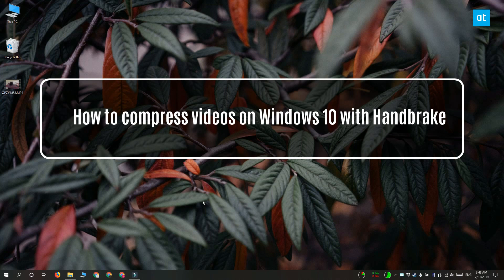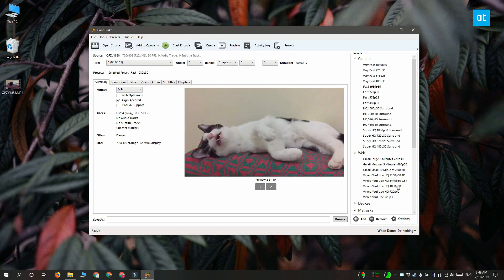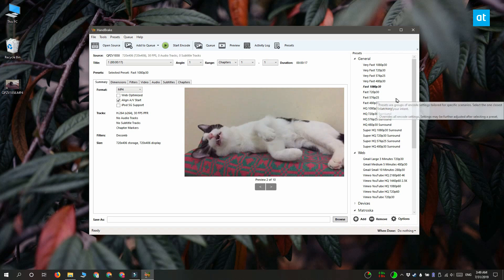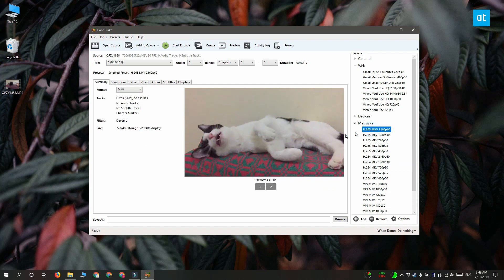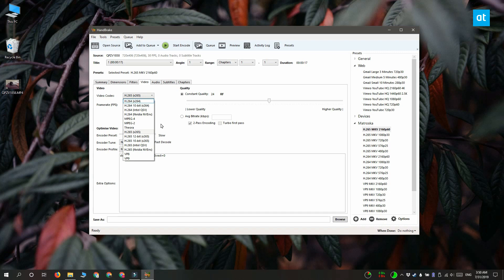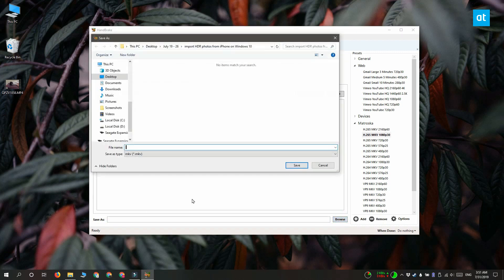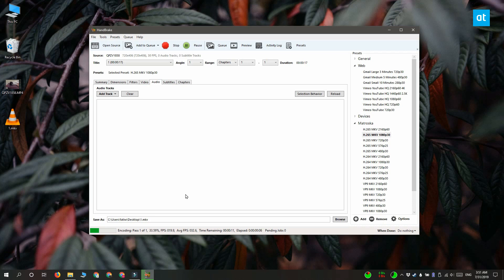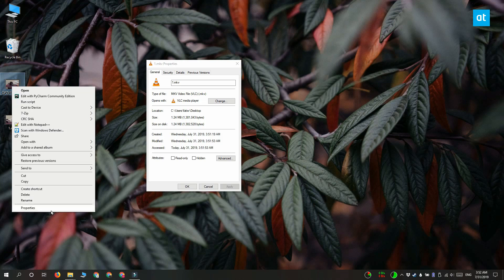How to compress videos on Windows 10 with Handbrake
Videos are large files. If you need to upload them, or send them over email etc., you will find that the size is often an obstacle. Many video sharing platforms automatically compress videos to save space and so that they load much faster when they’re being watched. If you need to compress videos on Windows 10, you’re spoiled for choice. If you want to compress videos without losing too much quality, Handbrake is the tool for the job. It can crop videos, convert them, and compress them in good quality.